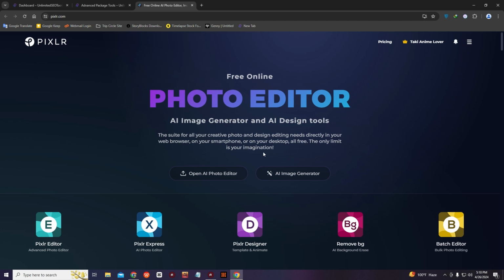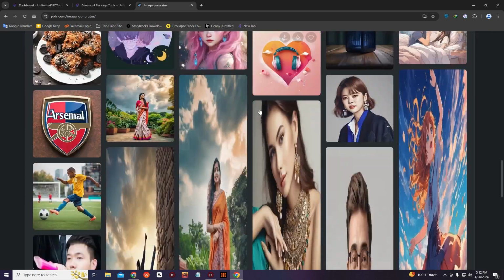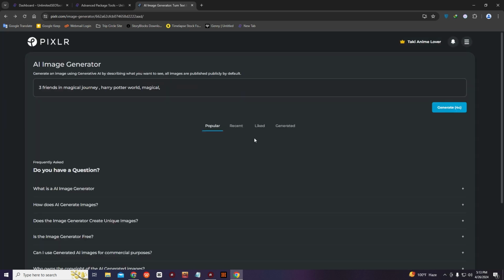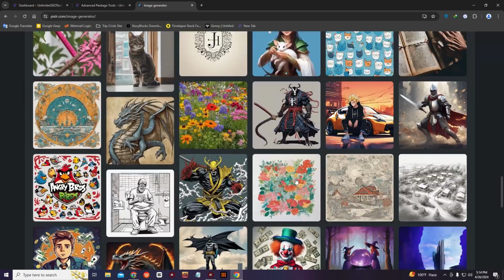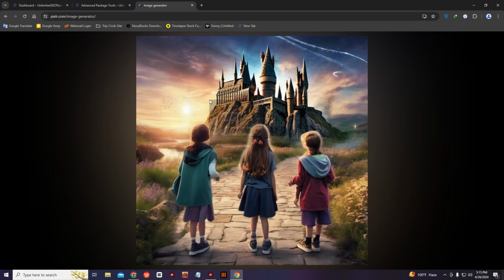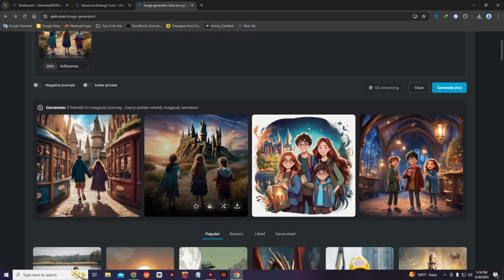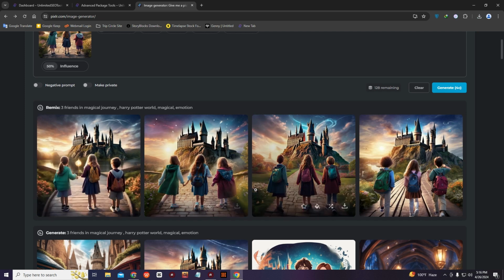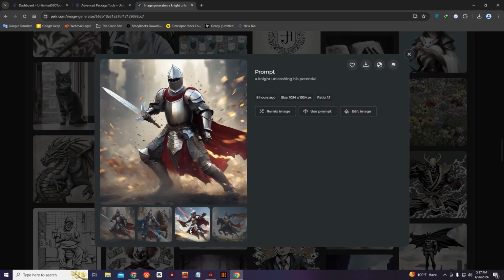Generate Images with AI - Pixlr's Free Tool 2024 Tutorial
Unleash your inner artist and bring your wildest ideas to life with Pixlr's FREE AI Image Generator!   In this video, we'll show you exactly how to use Pixlr's powerful AI tools to create stunning visuals in seconds, no design experience needed.

Whether you're a YouTuber needing eye-catching thumbnails, a social media manager creating engaging content, or just someone who loves to experiment with art, Pixlr's AI is your perfect partner.

We'll walk you through everything you need to know, from crafting your perfect text prompt to customizing the results and taking your creations to the next level.

Get ready to:

Generate unique images based on your descriptions
Refine your results for ultimate creative control
Download your creations for free and use them anywhere
Let Pixlr's AI be your secret weapon for amazing visuals.

We'll also cover some insider tips and tricks to get the most out of Pixlr's AI features.